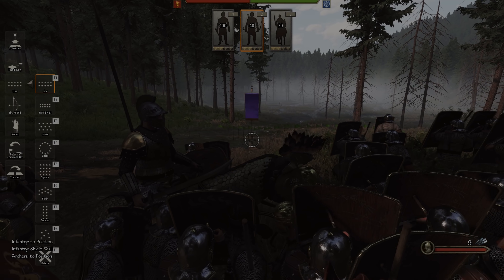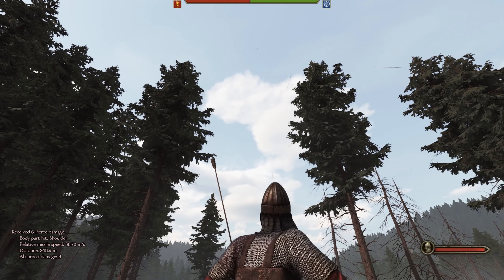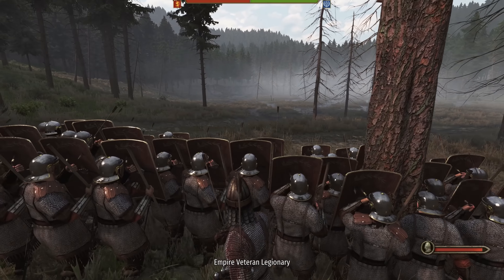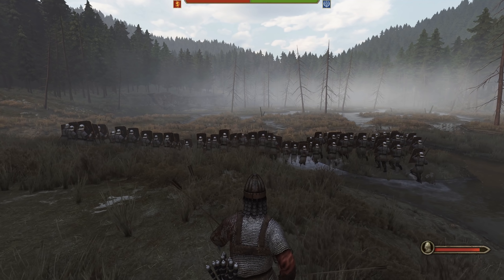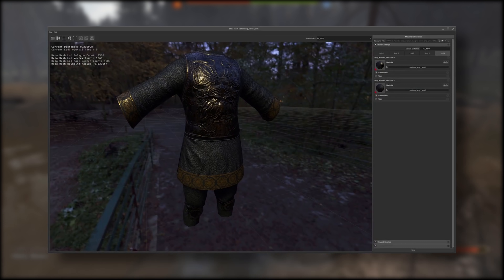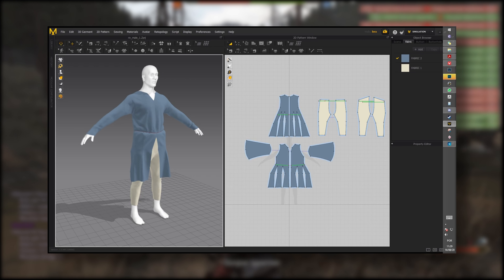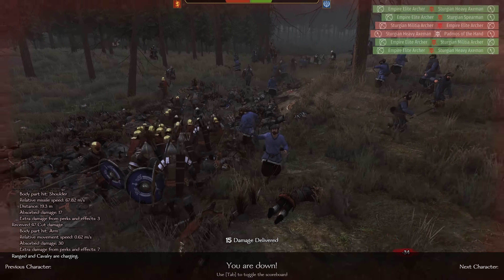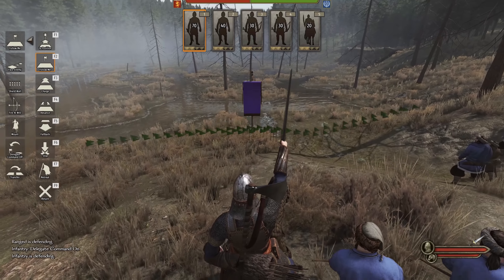5 INSANE MODS Coming To Mount and Blade II: Bannerlord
And we are back with some more incredible mods than Bannerlord will have to offer in the future. Whether it's Ancient Rome, The Witcher, Game of thrones or the next North and South, They are all on their way!

5 INSANE MODS Coming To Mount and Blade II: Bannerlord